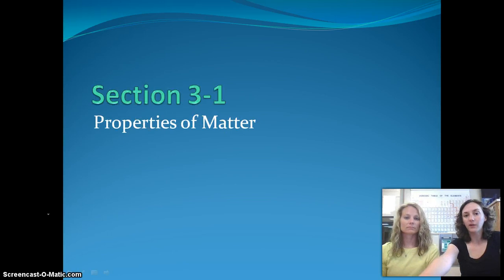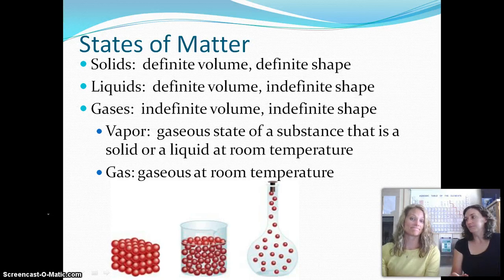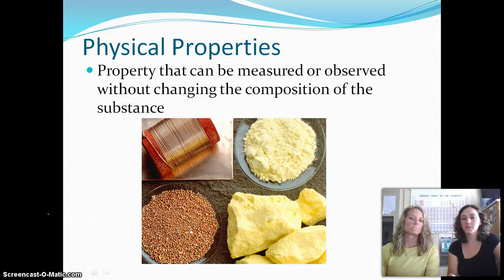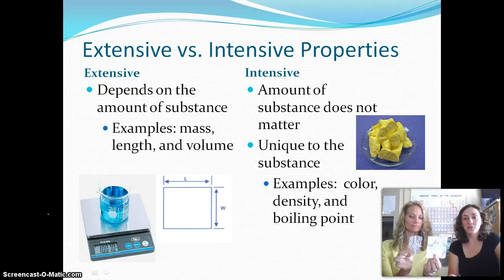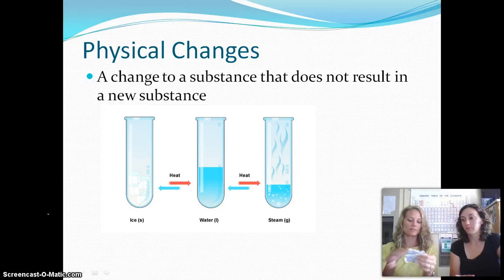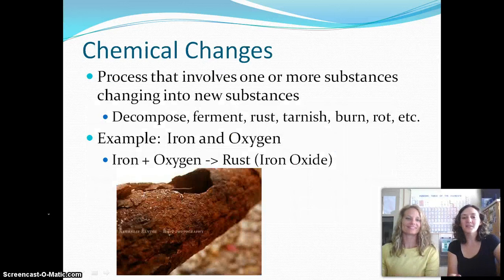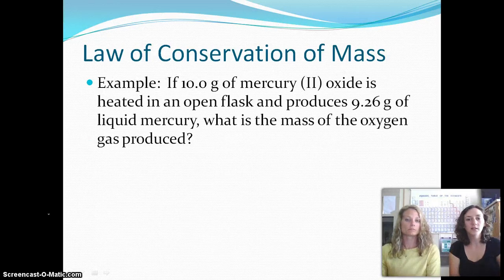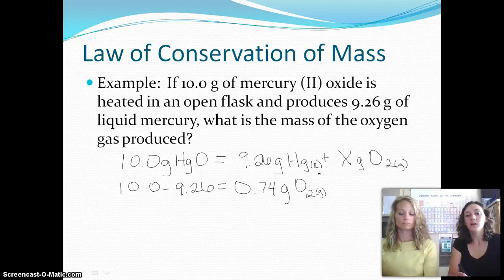3 1 and 3 2